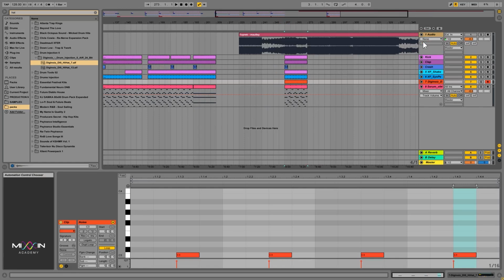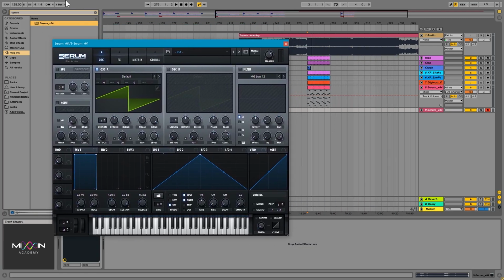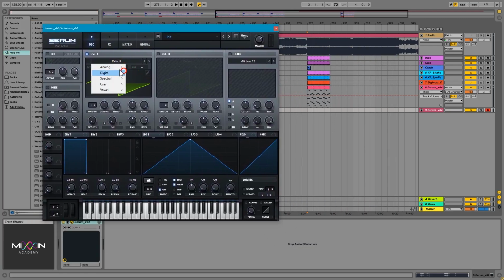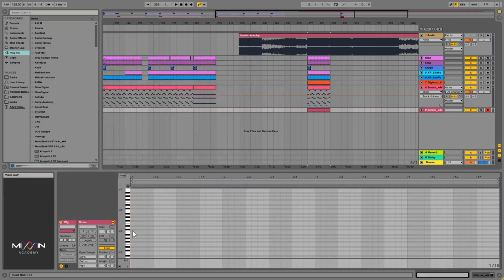Reference Sound | Reference Tracks (3/4) - Level 2 | Arrangement & Structure Course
This lesson explains how we can reference a structure from another song. Here we show how a song structure can be copied using similar elements.